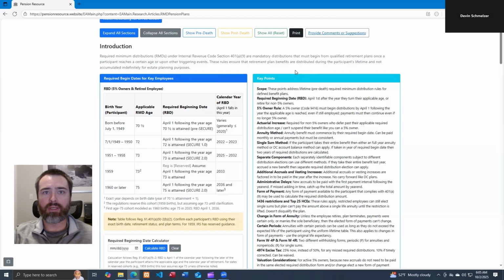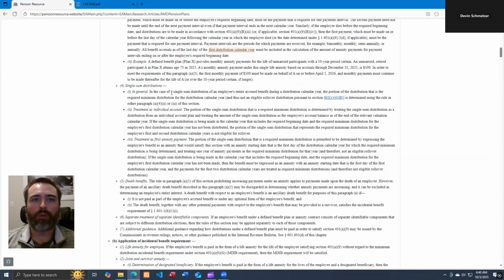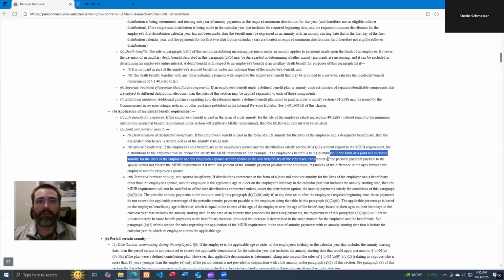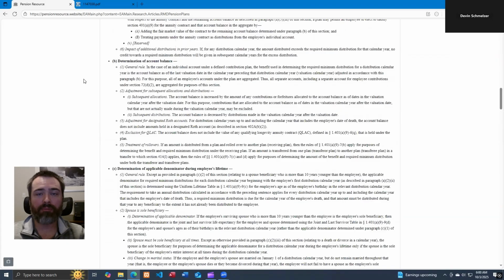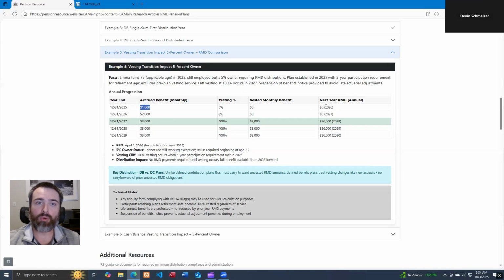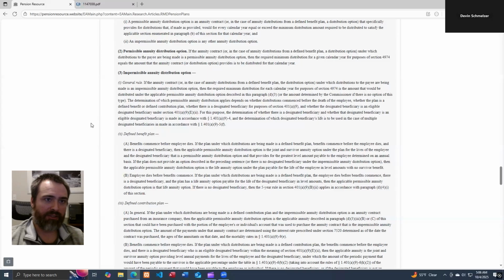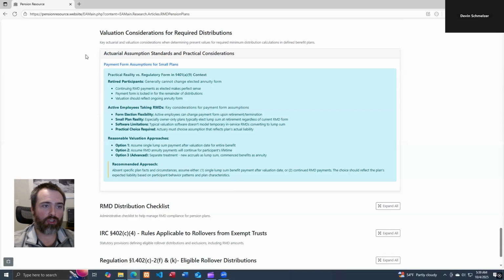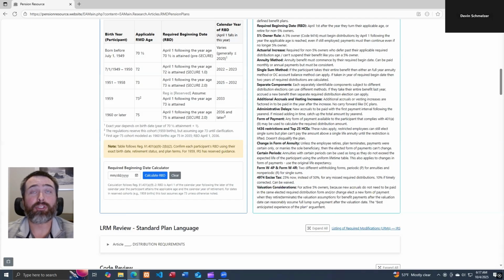DB 401(a)(9) RMD Presentation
Required Minimum Distributions (RMDs) for Defined Benefit Plans - Complete Guide for Enrolled Actuaries

🎯 Earn 2.0 Hours of Core EA Continuing Education Credit
This comprehensive webcast covers IRC §401(a)(9) required minimum distribution rules specifically for defined benefit and cash balance plans. Perfect for enrolled actuaries, plan administrators, and pension professionals.  for the CE.

📚 What You'll Learn: ✅ RBD calculations for different birth cohorts (SECURE Act changes) ✅ 5% owner rules vs. non-5% owner employees ✅ Annuity method vs. single sum distribution calculations ✅ Additional accruals and vesting increase handling ✅ Form of payment elections and restrictions ✅ Top 25 HCE and IRC §436 funding restrictions ✅ Actuarial increase requirements for deferred distributions ✅ Change in annuity form rules and limitations

🔍 Deep Dive Topics: • LRM (Listing of Required Modifications) standard plan language • Internal Revenue Code §401(a)(9) statutory provisions • Treasury Regulations §1.401(a)(9)-1 through §1.401(a)(9)-9 • Life expectancy and Uniform Lifetime Tables • IRC §4974 excise tax provisions (25% penalty, waiver options) • Form 1099-R reporting for RMD distributions • EPCRS correction procedures for RMD failures

📋 Practical Applications: • RMD distribution checklists and administrative procedures • Required participant notices (402(f), W-4P/W-4R, spousal consent) • Valuation considerations for active 5% owners • Private Letter Ruling analysis and precedents • Court case updates (including recent Tax Court decisions)

⚖️ Regulatory Coverage: • IRC §402(c)(4) - Eligible rollover distribution exclusions • Regulation §1.402(c)-2 - RMD determination rules • Distribution election procedures and timing requirements • Withholding requirements and form completion

👥 Perfect For: • Enrolled Actuaries seeking CE credit • Pension plan administrators • ERISA attorneys • Third-party administrators (TPAs) • Employee benefit consultants

📖 Additional Resources Covered: • IRS Publications and Revenue Procedures • Form 5329 (excise tax reporting) • Form 14568-H (VCP submissions) • Private Letter Ruling summaries • Relevant court case analysis

⏰ Duration: Approximately 2.5 hours 🏆 CE Credit: 2.5 hours EA Continuing Education

Timecodes
0:00 Intro
4:21 IRC 401(a)(9) Code Review
9:11 Review of 401(a)(9) Regulations
51:51 Example 1 - Terminated Employee DB - Annuity
53:20 Example 2 - Termployee Employee CB - Annuity
54:30 Example 3 - Single Sum First Distribution Year
56:50 Example 4 - Single Sum Second Distribution Year
59:20 Example 5 - Additional Accruals / Vesting Increase DB
1:02:40 Example 6 - Additional Accruals / Vesting Increase CB
1:08:18 Additional Resources
1:11:10 IRC 4974 code and Regulation Review
1:23:28 Private Letter Rulings and Court Case
1:25:20 Valuation Considerations
1:32:20 402(c)(4) Code and Regulation Review
1:36:12 Final Recap